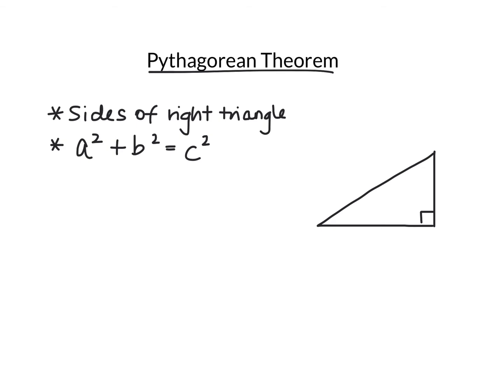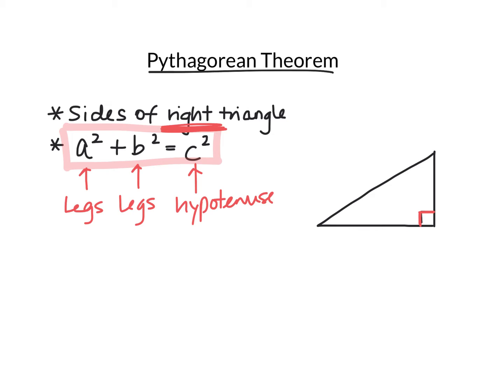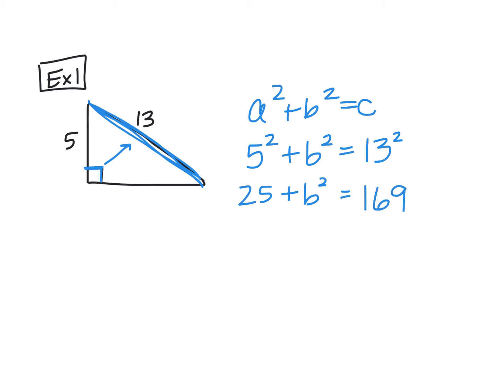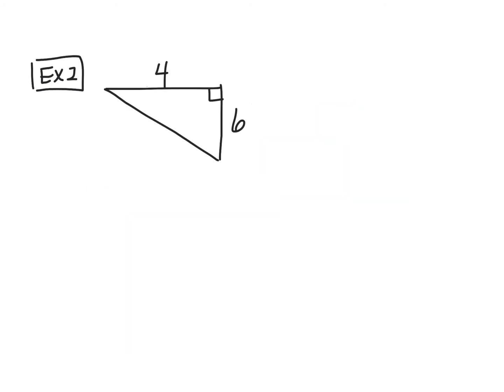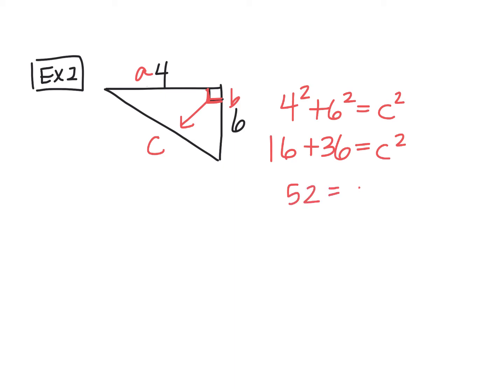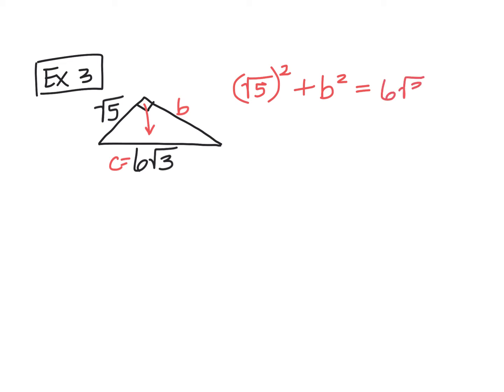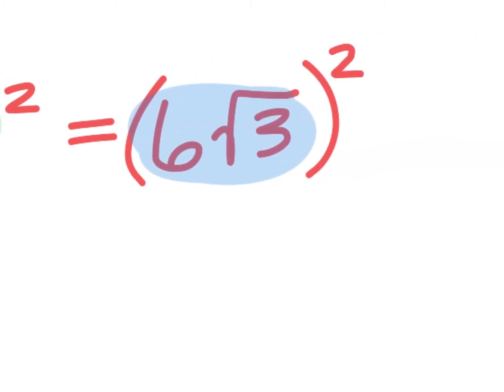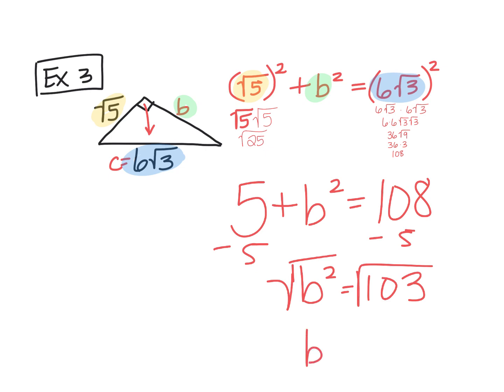Pythagorean Theorem alg1.mp4